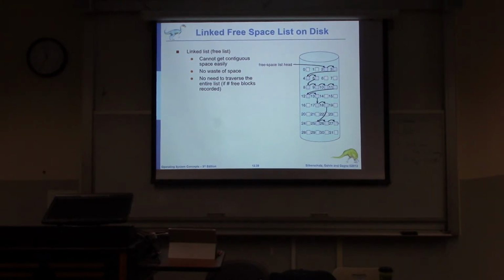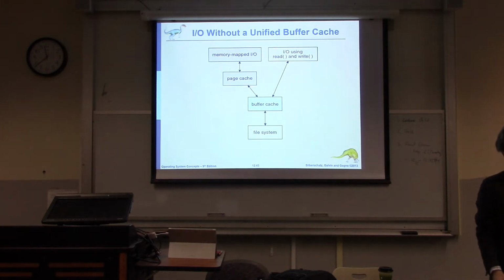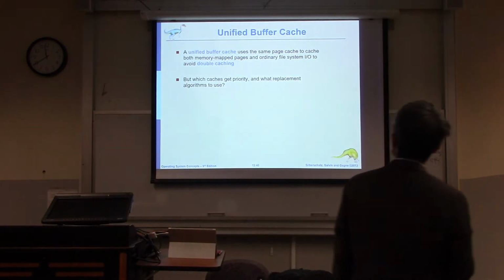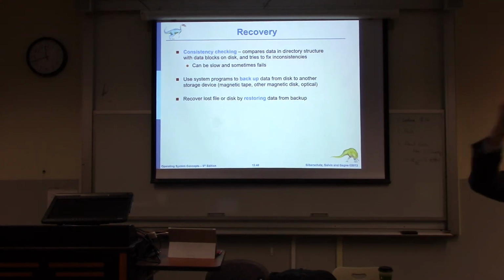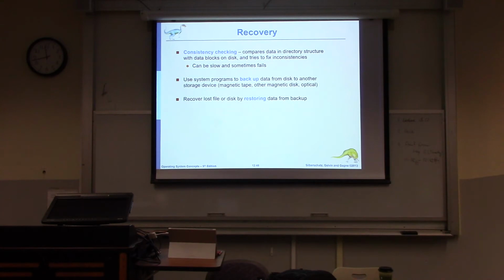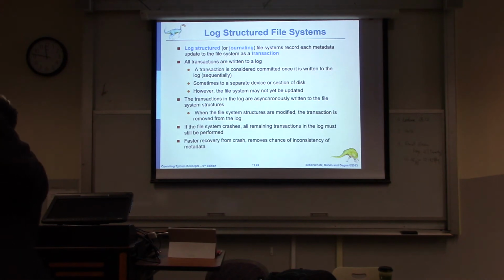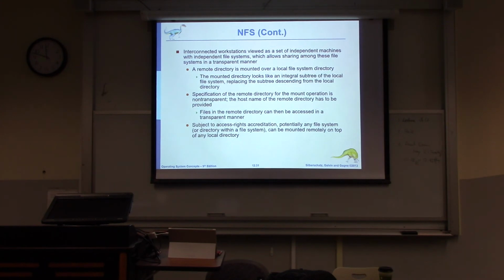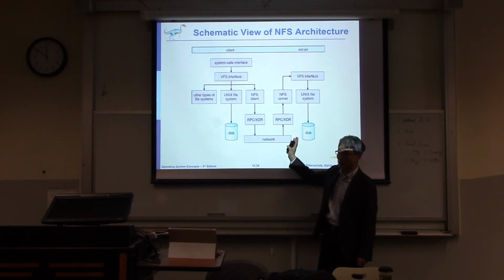CPSC503_Ch12_W15_04_20_2017_02